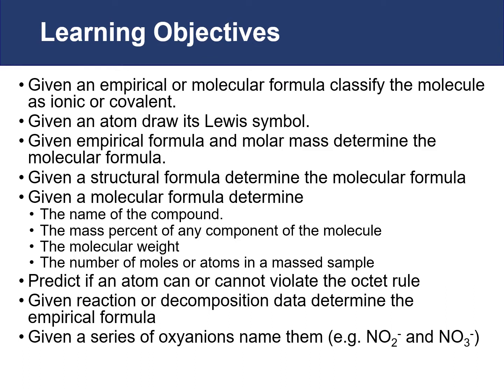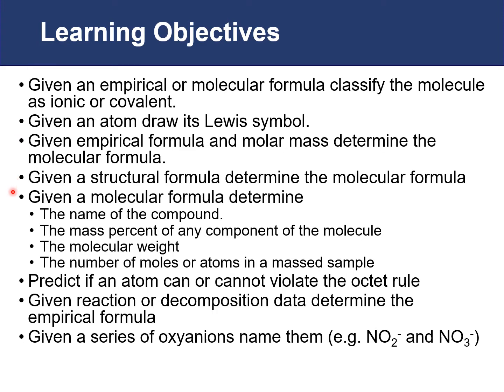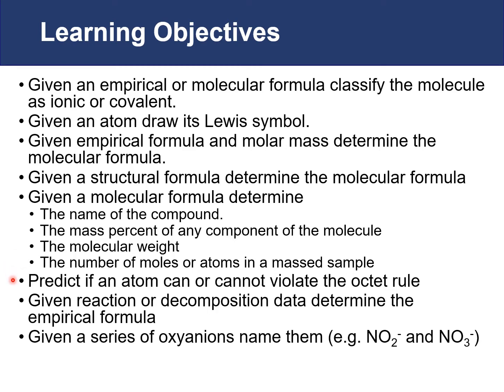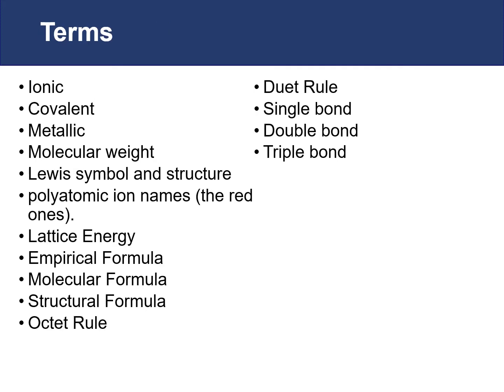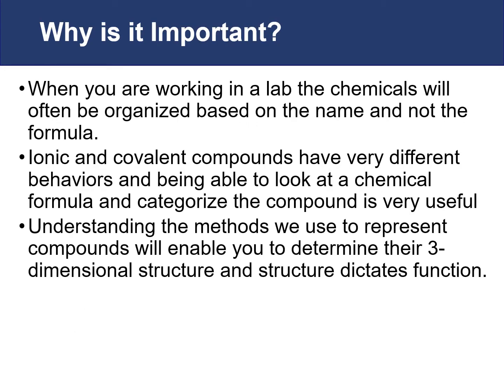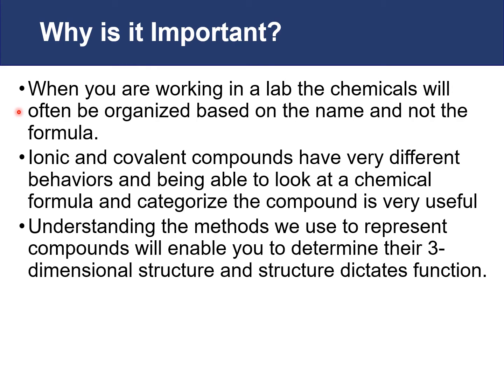Molecules and Compounds 01: Overview